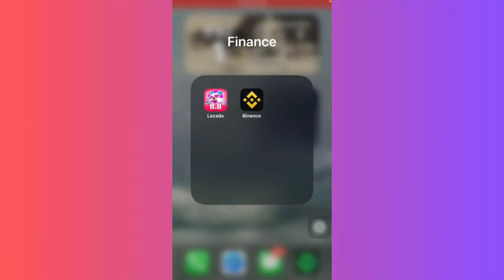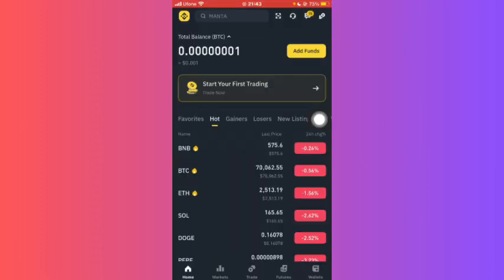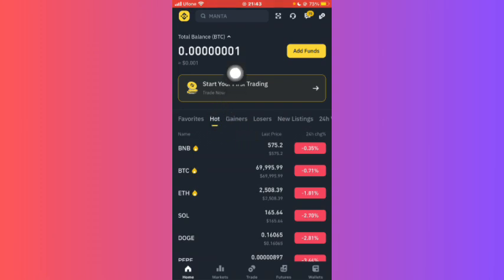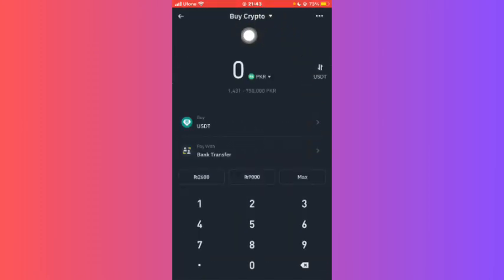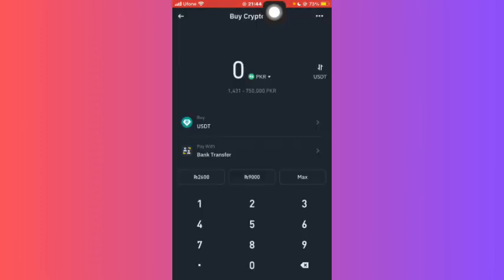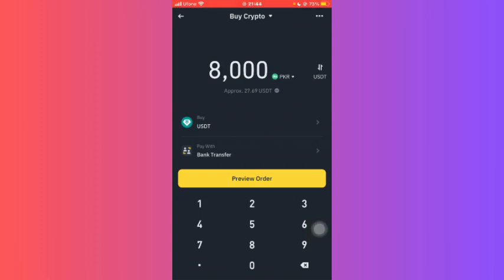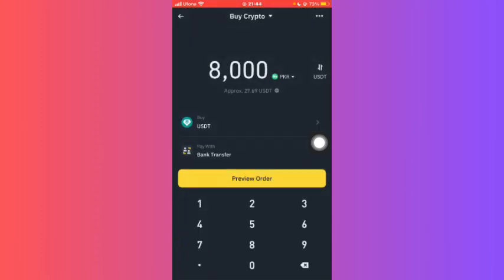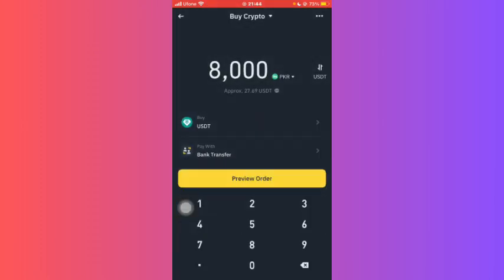How to Buy Crypto on Binance in 2024! (Fast & Easy)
Ready to start investing in cryptocurrency? In this video, we'll guide you step-by-step on how to buy crypto on Binance. Whether you're interested in Bitcoin, Ethereum, or other altcoins, this tutorial makes it easy to start your crypto journey with Binance! Watch now and learn how to get set up, navigate the platform, and make your first purchase safely and securely.